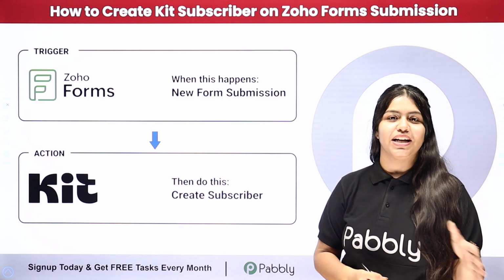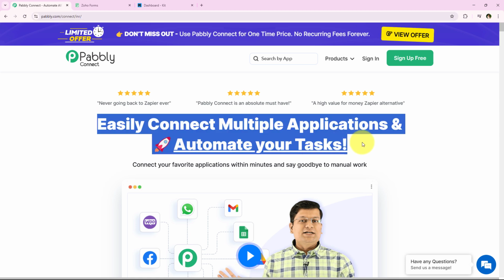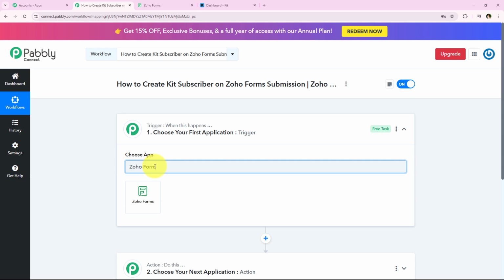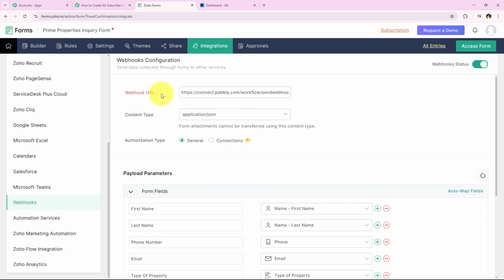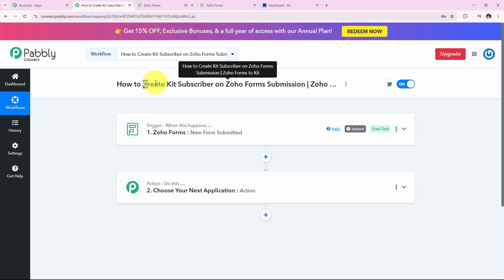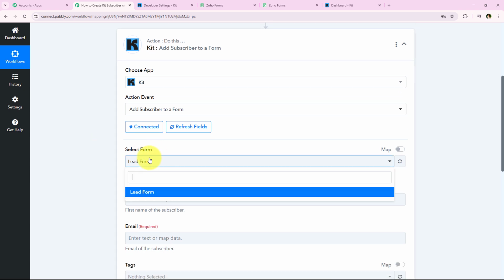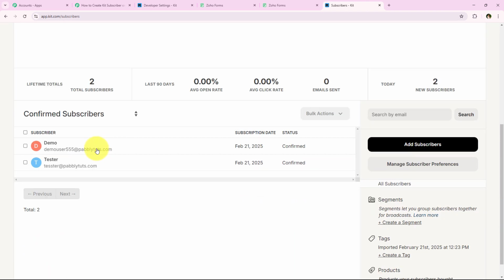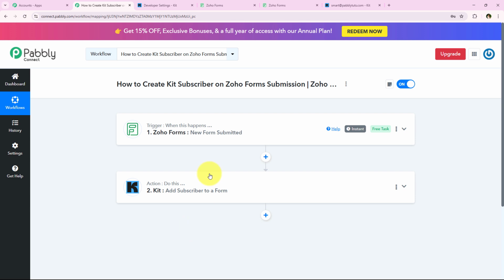How to Create Kit Subscriber on Zoho Forms Submission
In this video tutorial, we’ll show you how to automatically create a Kit subscriber whenever a Zoho Forms submission is received using Pabbly Connect.

Zoho Forms is a powerful online form builder for collecting customer data, while Kit helps businesses manage and engage their audience effectively. By integrating Zoho Forms with Kit through Pabbly Connect, you can automate subscriber creation, ensuring that every form submission instantly adds a new contact to your Kit account—saving time and enhancing customer engagement.

This step-by-step guide will help you streamline your lead management process, automate data entry, and improve audience communication effortlessly.

Use Case:-

As a real estate agency, I use Zoho Forms to collect inquiries from potential buyers, sellers, and renters. To streamline follow-ups, I automate the process of adding new subscribers to Kit whenever a form is submitted. This ensures that leads instantly receive property recommendations, market updates, and automated follow-ups. By keeping my Kit subscriber list updated, I can nurture leads efficiently, improve response time, and enhance client engagement, ultimately increasing conversion rates and providing a seamless customer experience.

Benefits of Pabbly Connect:

1. Automation: Save time, money, and resources by automating tasks.

2. Integration: Connect various web services to create efficient workflows.

3. Security: Enjoy industry-standard security for your data.

4. Scalability: Easily add new applications and services to your workflow.

5. Cost-effective: Choose from plans suitable for different business sizes, with no charges for internal tasks.